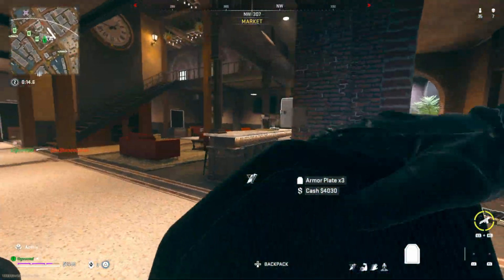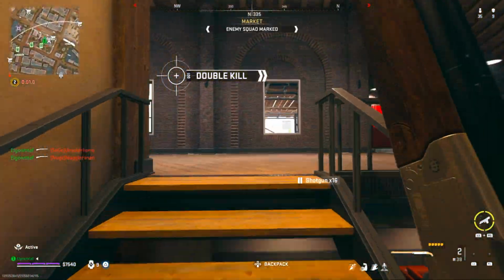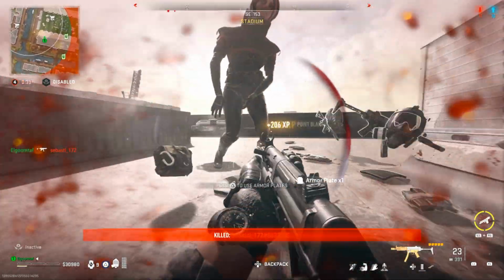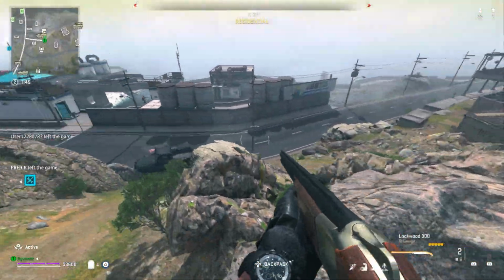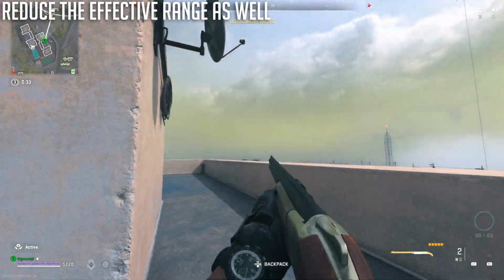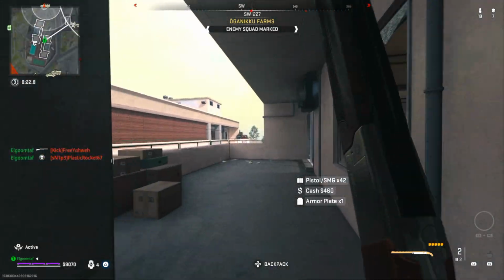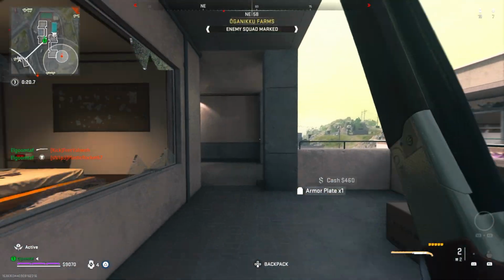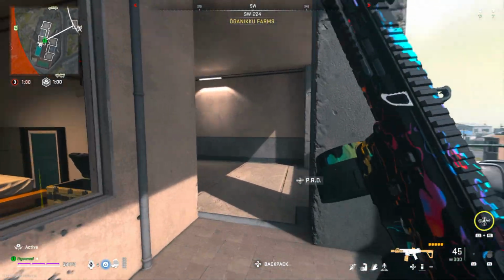Is this Shotgun THAT OP? || Lockwood 300 NERF Incoming (Warzone)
The Lockwood 300 has taken over Warzone after the introduction of it's new dual trigger attachment. With a crazy long one shot kill range, the gun is one of the most deadly things you can use in Warzone at the moment. The only downside is the one shot is followed by a slow reload. But does that enough balance it?? Let's chat.

00:00 Intro
00:43 Does it Need a Nerf?
01:16 Doesn't the Reload Balance it Out?
02:00 What needs to Change?
02:48 Should it One Shot at All?
03:22 Ideas to Balance the Weapon